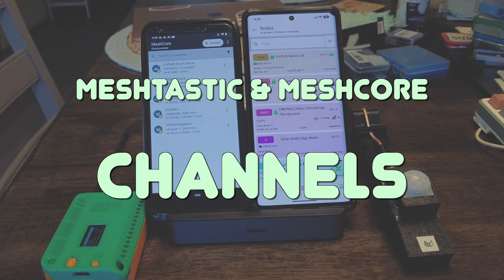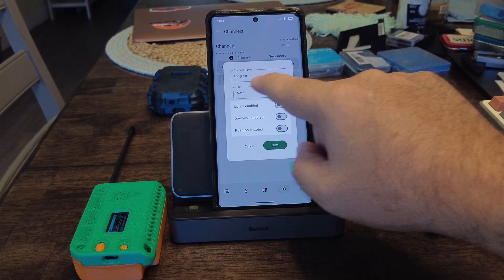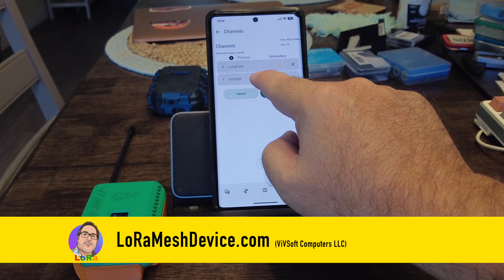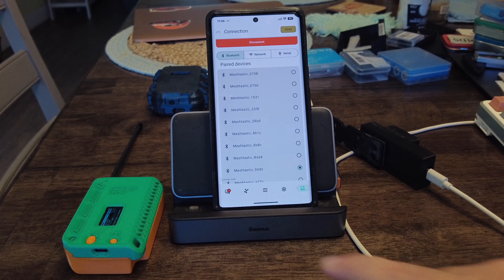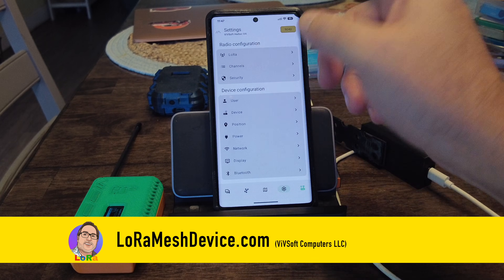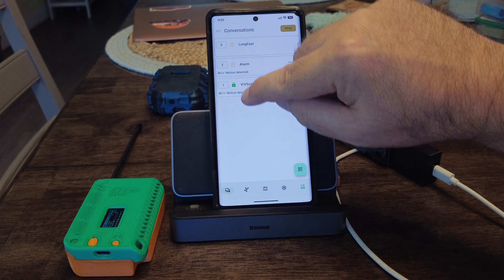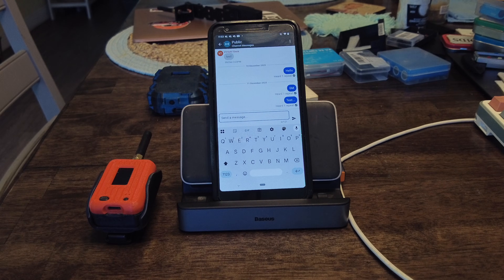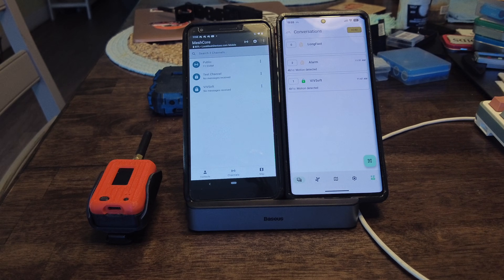Meshtastic and MeshCore Channels Explained: Public vs Private Keys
Discover the key differences between public and private keys in Meshtastic channels in this comprehensive video. Learn how public keys enable open communication across IoT devices while private keys ensure secure, encrypted messaging, protecting your data. The creator walks through features and capabilities of Meshtastic and MeshCore, showcasing how channels operate, their setup process, and unique modifications, including practical examples like motion sensors and car alarms.

Gain insights into network security, encryption levels, and the flexibility of channel configurations, highlighting strengths such as ease of setup and areas for improvement like secure key generation practices. Whether you're exploring IoT applications, GPS integration, or network security solutions, this video offers a clear explanation and hands-on demonstration to help you maximize Meshtastic's potential.

Watch now to deepen your understanding of Meshtastic channels and take your IoT expertise to the next level!

CHAPTERS:
00:00 - Intro
00:41 - Meshtastic Channels
12:13 - MeshCore Channels
14:38 - MeshCore: How Messages Work
15:04 - MeshCore: Contacts
15:05 - MeshCore: Direct Messages
15:06 - MeshCore: Key Channels

* RakWireless WisBlock Node
* Waterproof Case
* 18650 Battery
* Battery Holder
* 5V 30mm Fan
* Type N Connector
* 915Mhz Alfa Antenna
* TP4056 Charging Module
* Fan Solar panel
* Power Solar panel